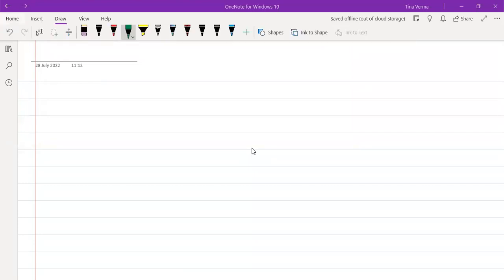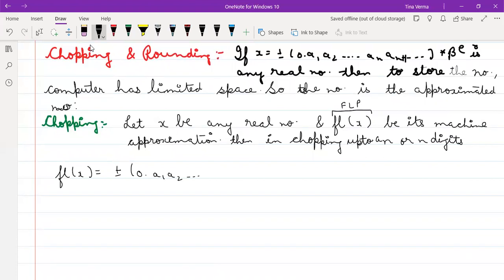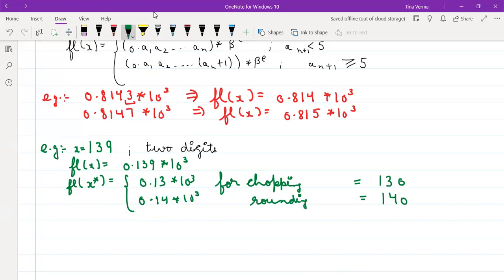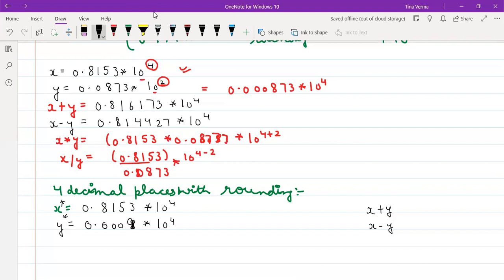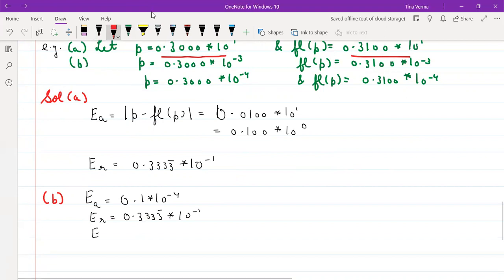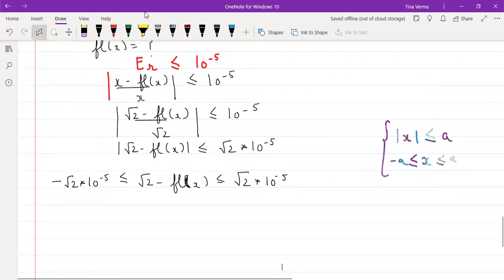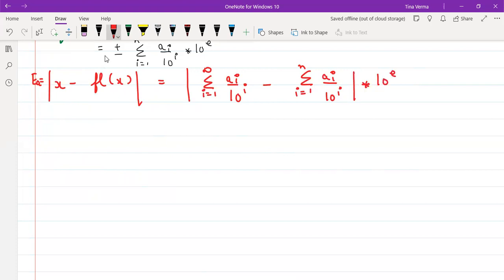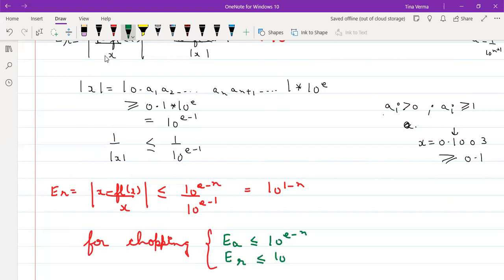L2 Rounding and Chopping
Rounding, Chopping with their proof of maximum error for chopping